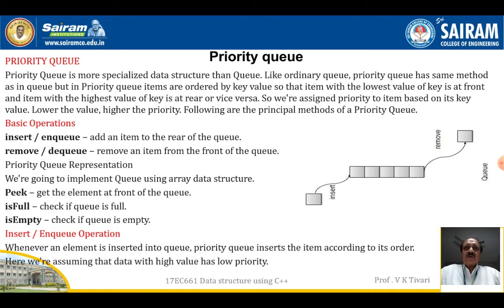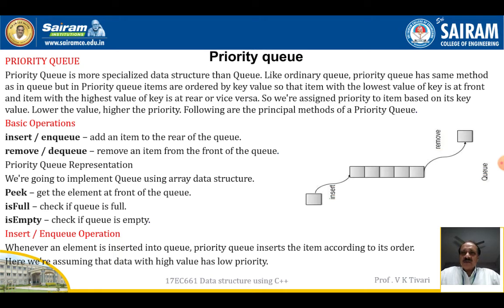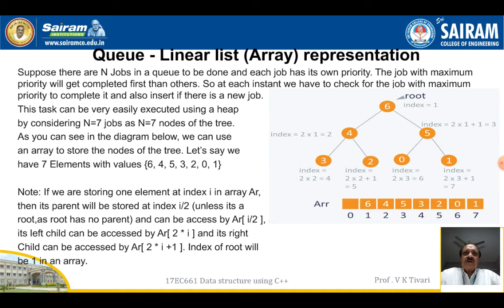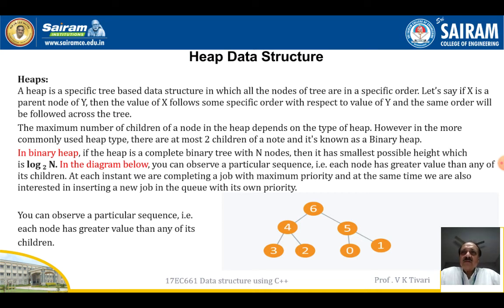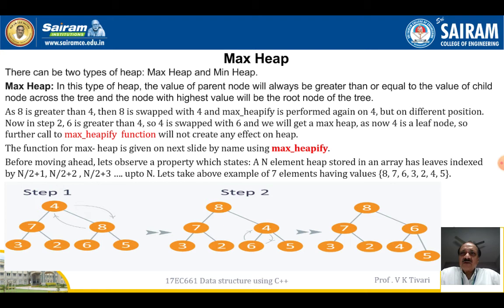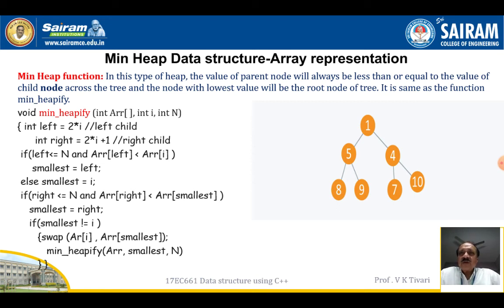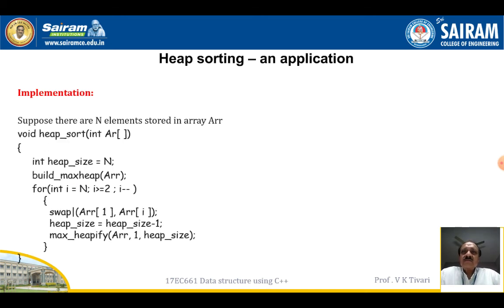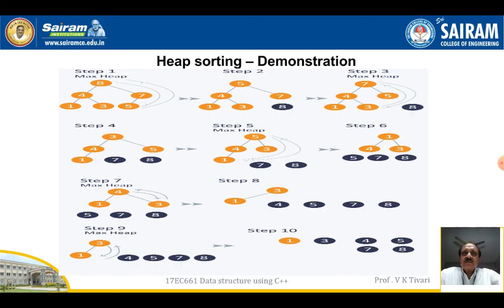lecture_video_17EC661_module5a_priorityQueue_heap_VKTIVARI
This is first part of module 5